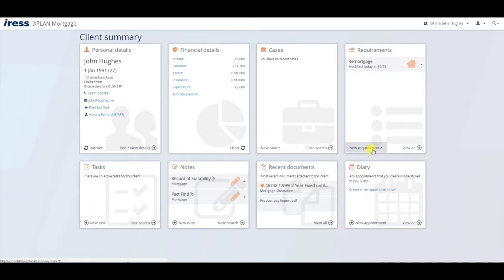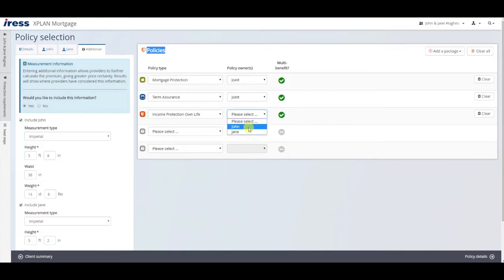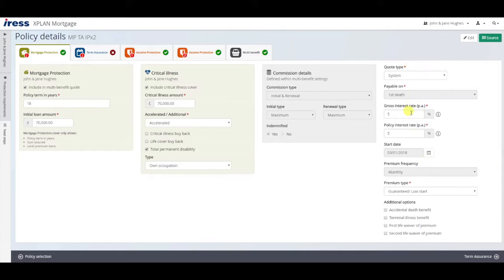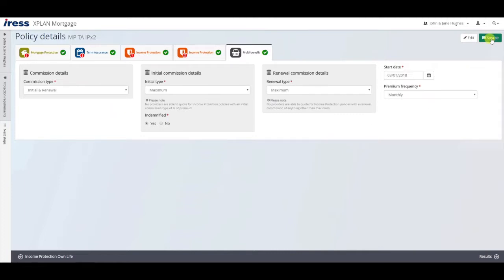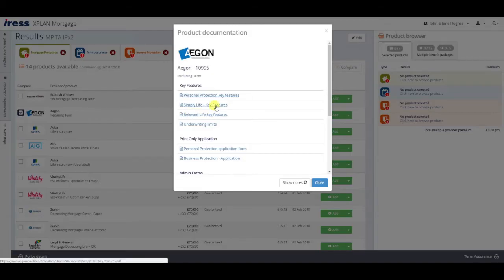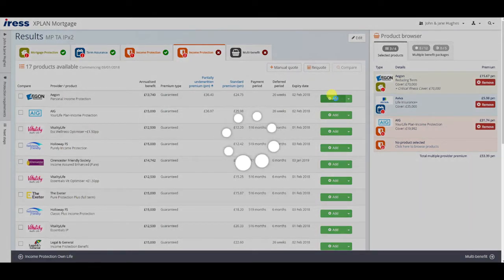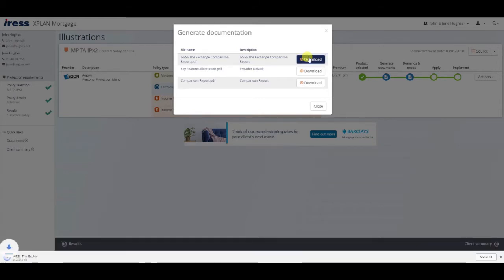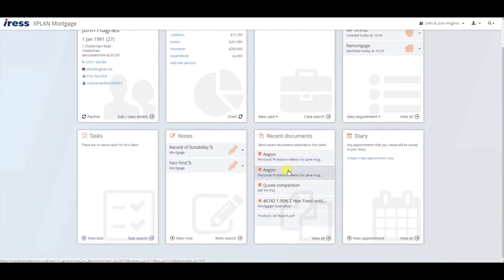05 Create a protection requirement and illustration